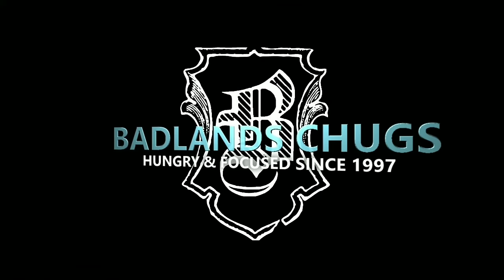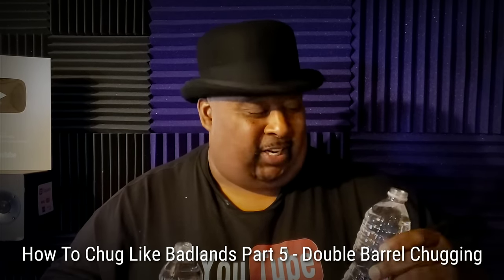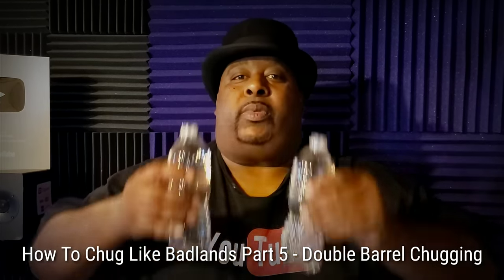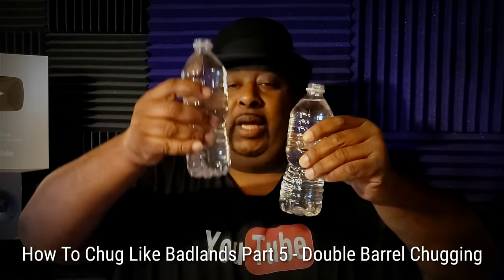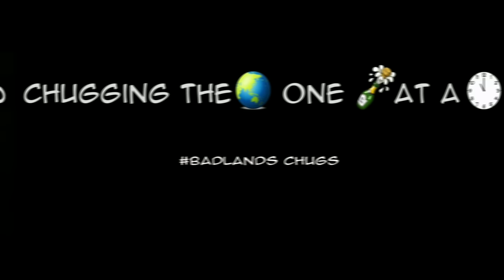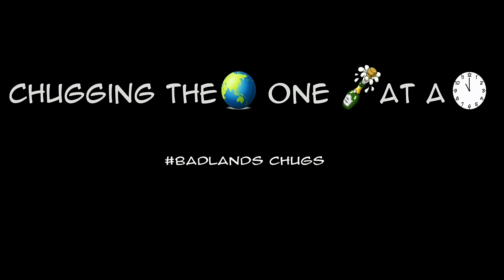How to Chug Like Badlands Part 5 - Double Barrel Chugging.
Like a background track from a chug video? Check out the Badlands Chugs OST (Original Sound Track) Playlist on SoundCloud here: